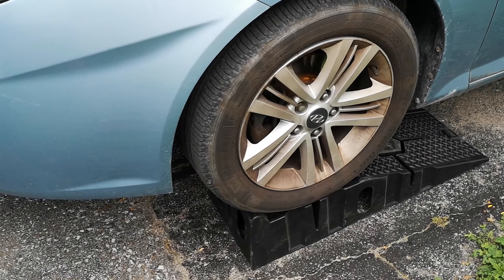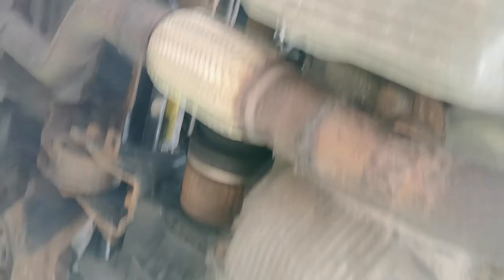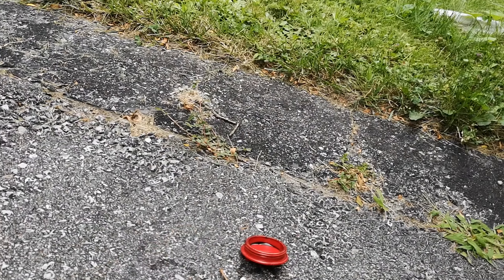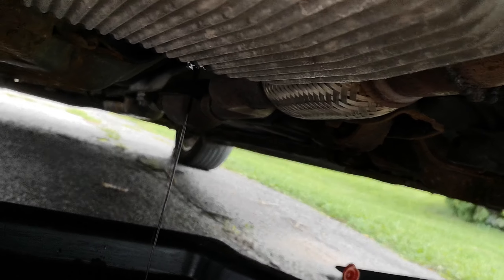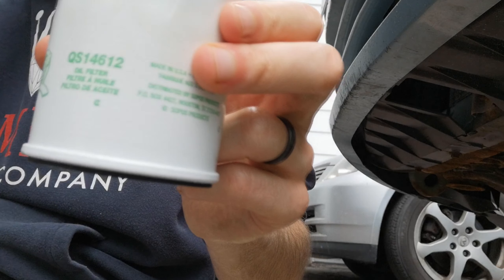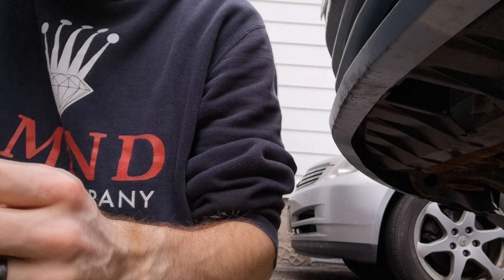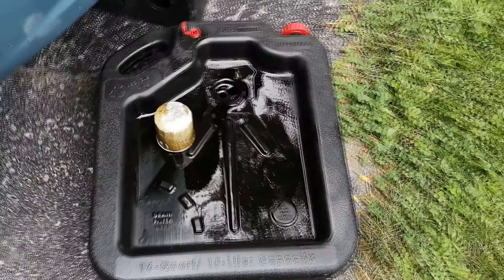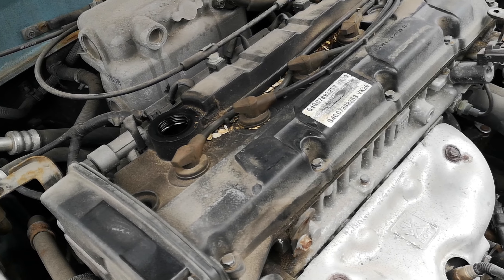Tiburon Maintenance - Oil Change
Getting some much need maintenance done on the Tiburon. Sometimes instead of swapping the engine it's better to just swap the oil...

title: Tiburon Maintenance - Oil Change